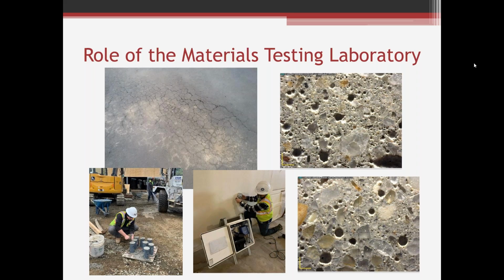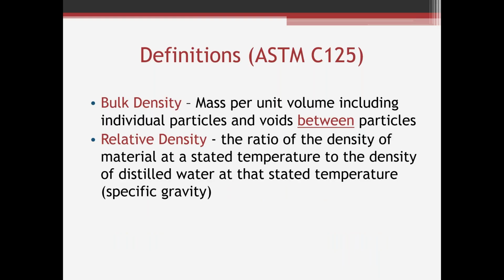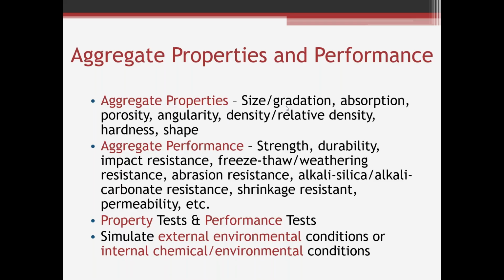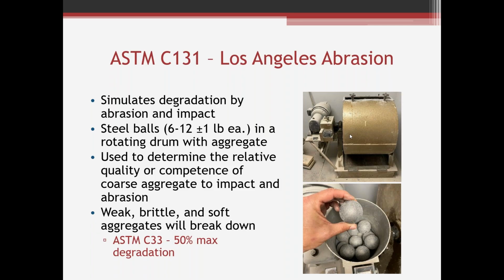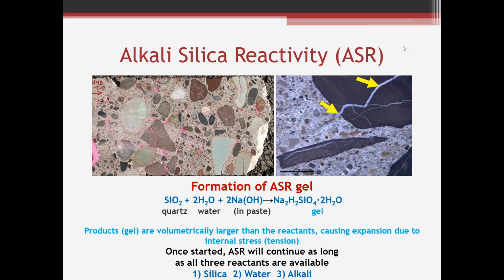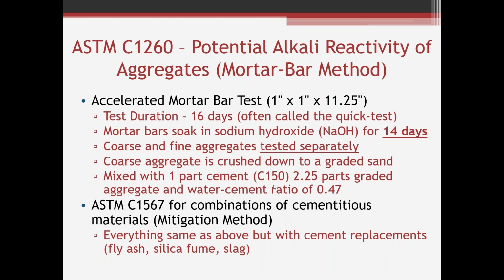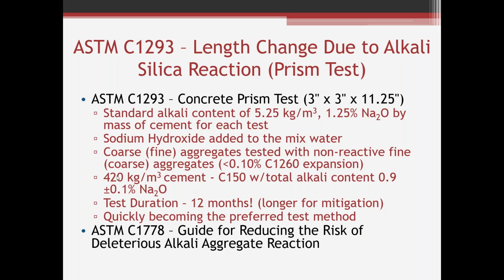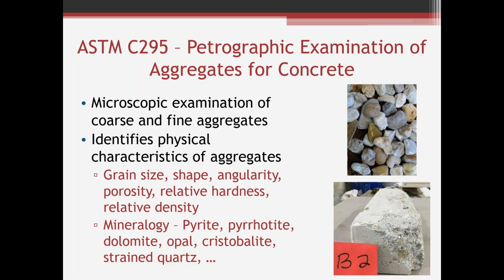Engineering Significance of Concrete Aggregate Testing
Engineering Significance of Concrete Aggregate Testing presented by Steve N. Moore, PE